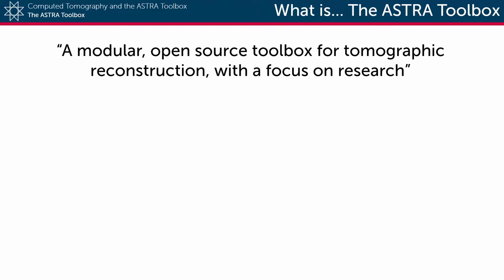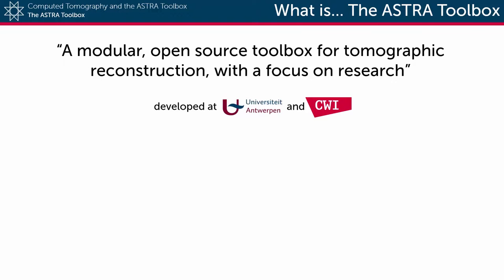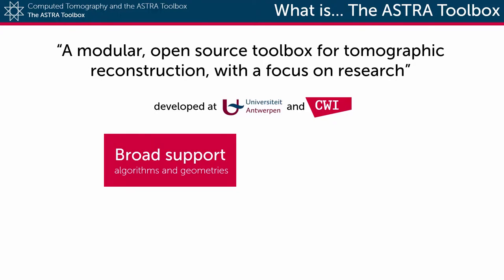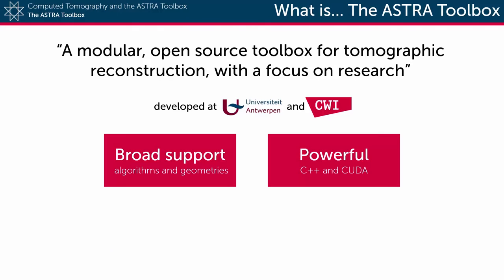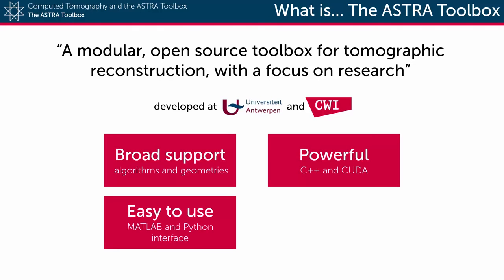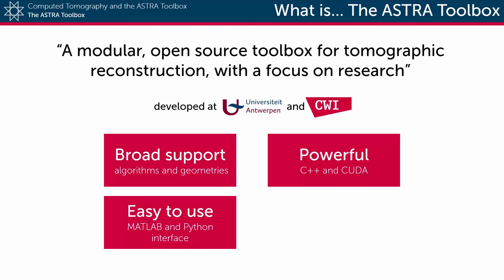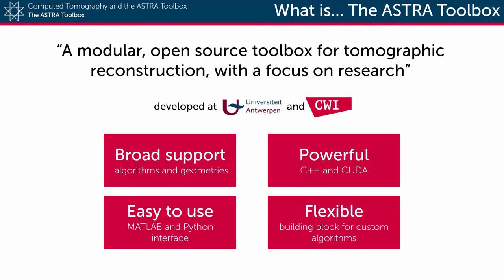What is the ASTRA Toolbox?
The ASTRA Toolbox is an open source tool for efficient and flexible tomographic reconstruction algorithms.